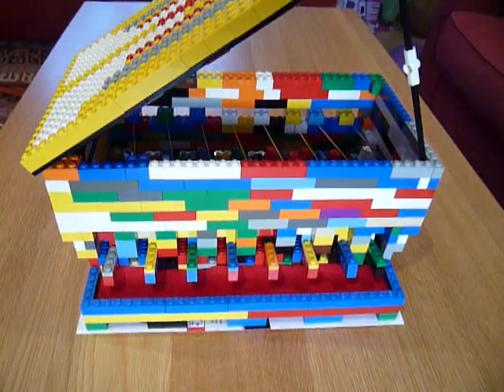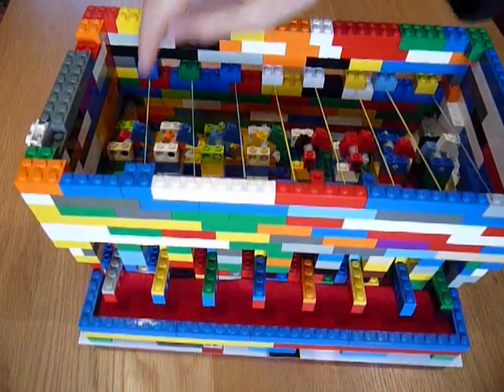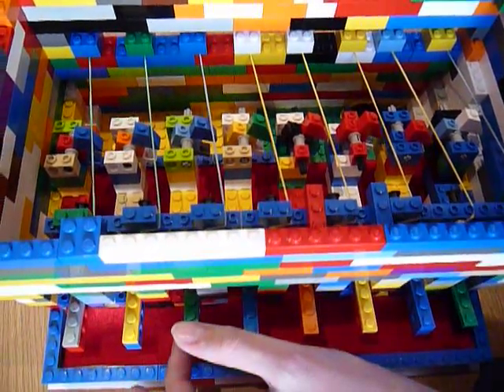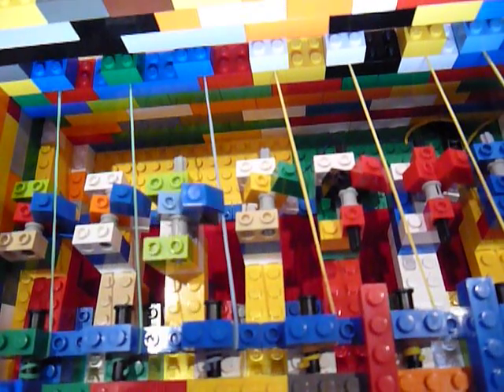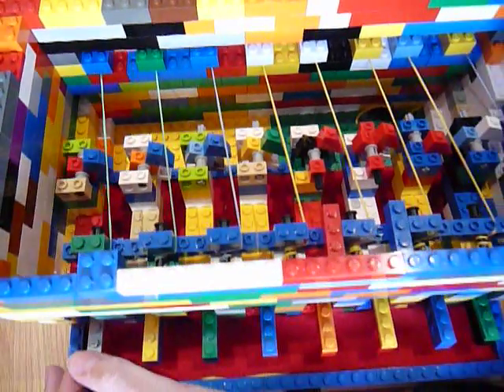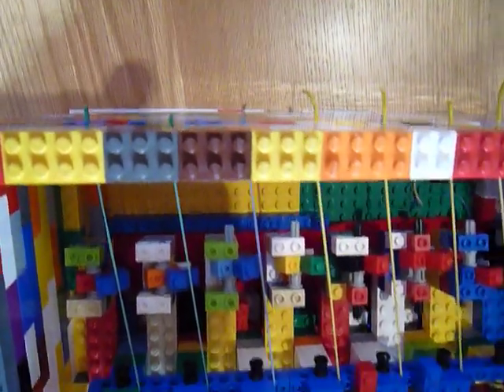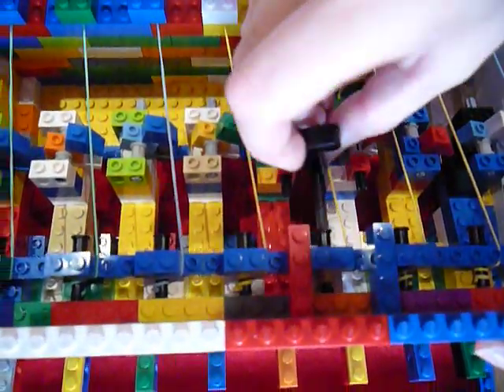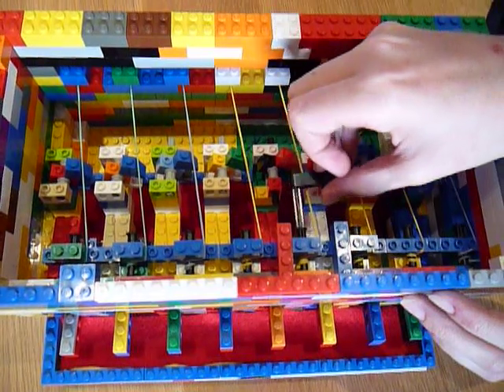Lego harpsichord - How it works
This is my Lego harpsichord/virginal/spinet. I was interested in the 'plucking' action and wanted to see whether a bunch of lego blocks and rubber bands could pull it off. I built it last weekend (21/22 May 2011).